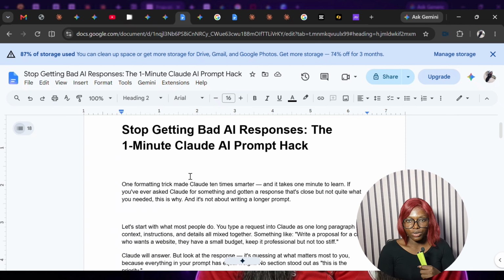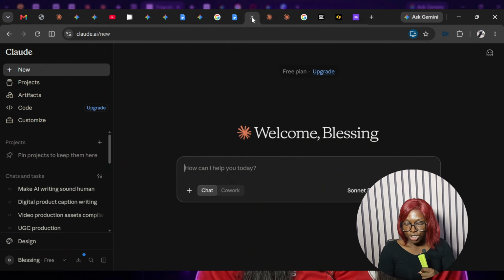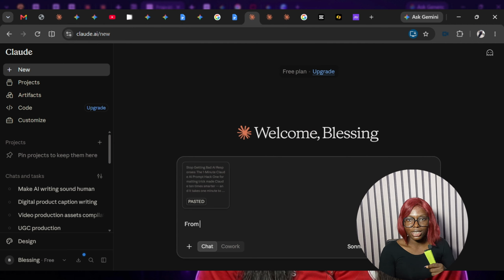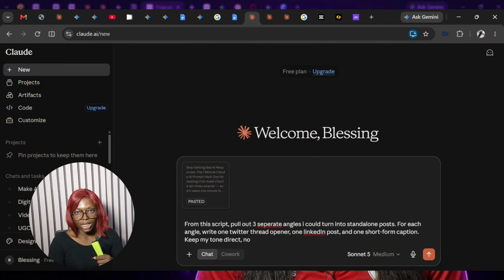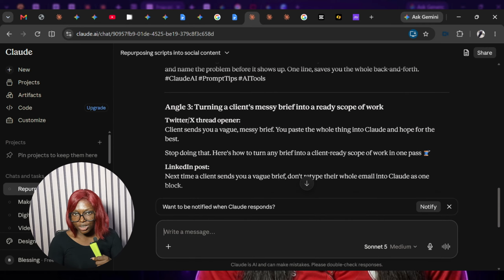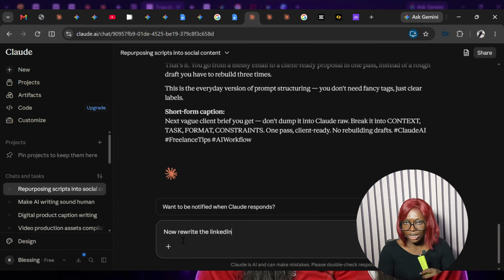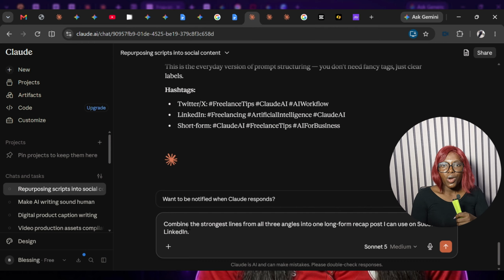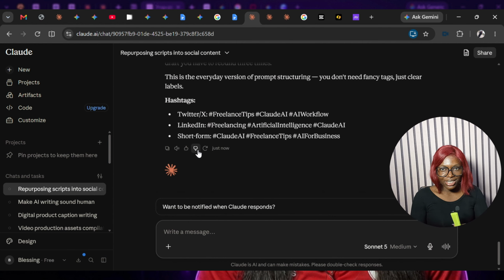Turn 1 Video Into 10 Viral Posts (Use Claude AI in 3 Minutes!)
Stop letting your YouTube video scripts die after a single upload! In this step-by-step tutorial, I’ll show you how to turn 1 video script into 10 SEO-optimized social media posts using the free version of Claude AI—all in under 3 minutes.

If you’re a creator or business owner struggling with content repurposing, this exact Claude AI prompt setup will automate your content distribution across LinkedIn, X (Twitter), Substack, and Instagram without sounding like generic AI fluff.

🔥 WHAT YOU’LL LEARN IN THIS VIDEO:
00:00 - How to Turn 1 Video Script into 10 SEO Posts
00:35 - Step 1: The Exact Way to Feed Your Script to Claude AI
01:15 - Step 2: The Multi-Angle Prompt Framework (3 Angles x 3 Posts)
02:05 - Step 3: SEO Structuring, Keywords, & The Substack Recap Hack
02:40 - Real Example: Scaling 1 YouTube Recording into 4 Growth Doors
03:05 - Free AI Productivity Toolkit & Community

The AI Content Kit (Grab my exact master prompts for Instagram carousels, viral short-form scripts, and fast content generation)

🔑 KEY TAKEAWAYS & CLAUDE AI PROMPTS:
- Feed full video transcripts or scripts to capture your natural creator voice and specific examples.
- Use Claude Artifacts to keep all your LinkedIn posts, Twitter threads, and short-form captions organized in one view.
- Instruct Claude to rewrite first lines with high-volume keywords to rank in search results.

🎁 Free AI Productivity Toolkit →

▶️ Watch the Full 30-Day Claude AI Series Playlist: Claude vs ChatGPT: Which AI Tool Delivers? (Note: Replace with your actual playlist link)

💡 On this channel, you’ll find: — Free AI tools you can use today — Simple workflows for productivity & income — Real-life use cases — Tools that actually work in Africa

ABOUT ME: I’m Blessing Agharese—a software engineer, educator, and founder. I’m currently building VIRESE, a tool that helps creators turn one idea into days of content. On this channel, I share how to leverage AI to work smarter, not harder.